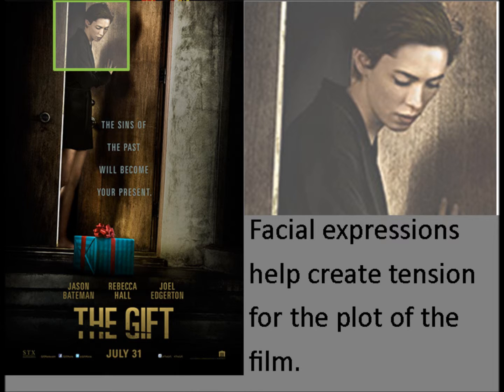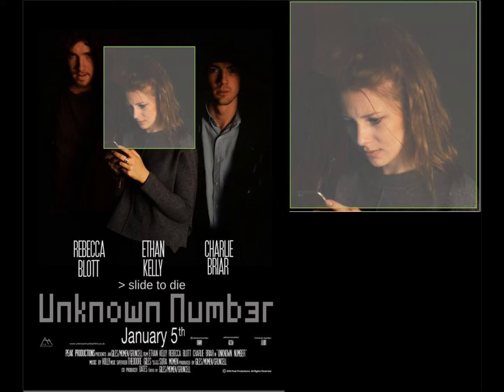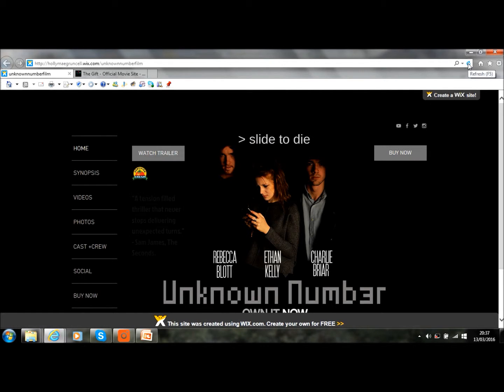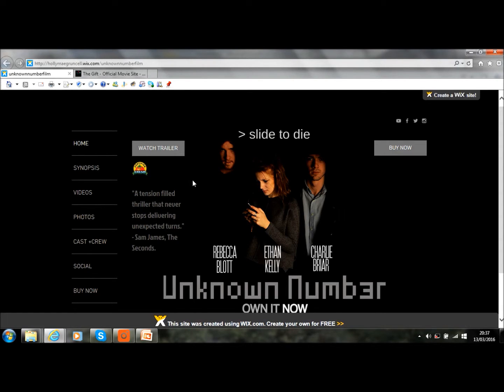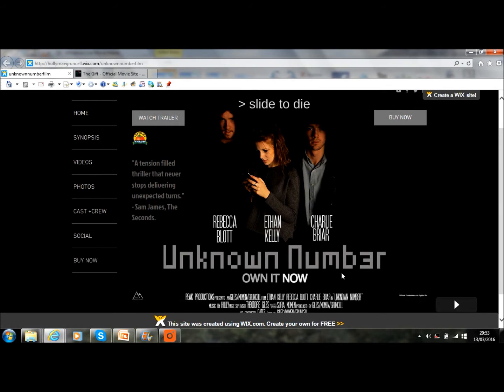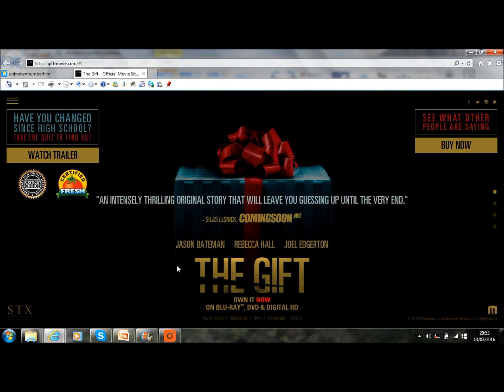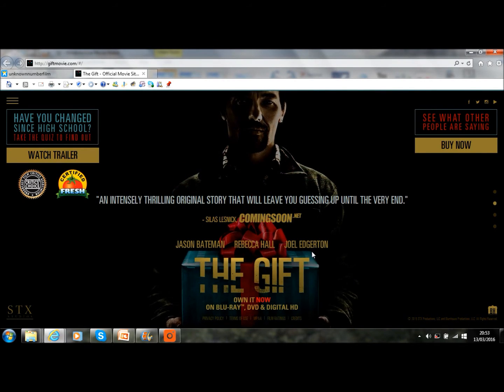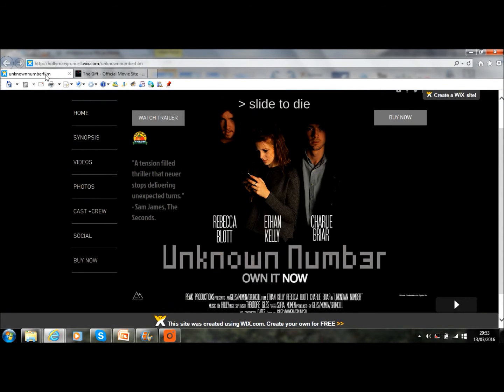Evaluation question 1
A2 media coursework evaluation answer to question 1.